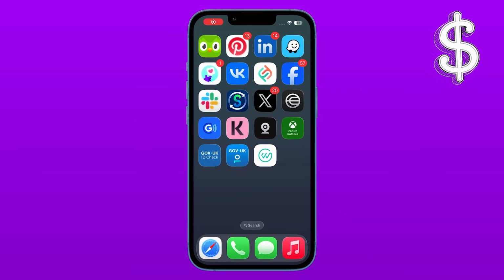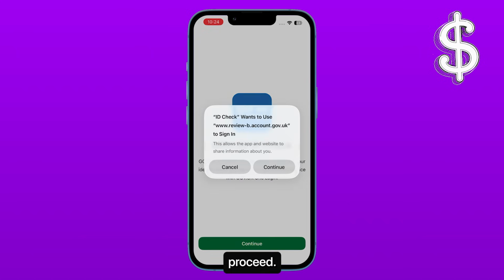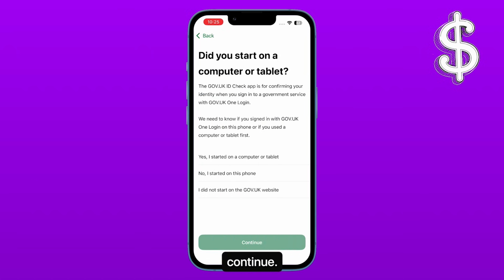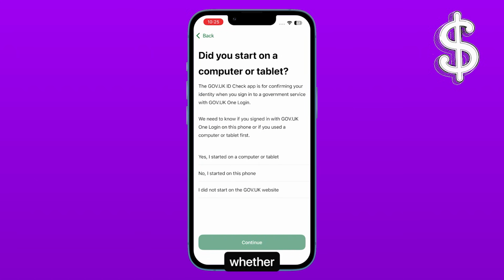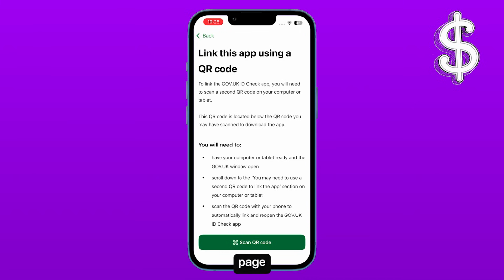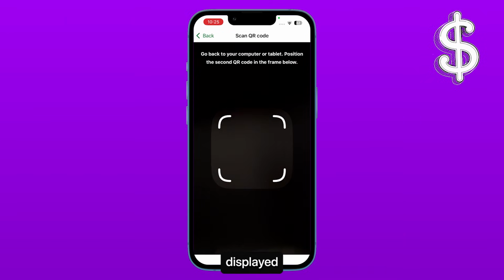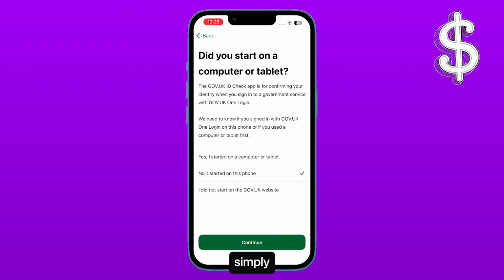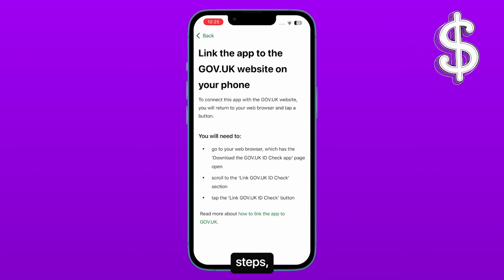How To Link GOV.UK ID Check App - Step by Step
Learn how to properly link the GOV.UK ID Check app to the GOV.UK website and continue your identity verification.
First, start the identity-check process from the government service you're trying to access, then download and open the GOV.UK ID Check app when prompted.
Open the app, tap Continue, accept the GOV.UK sign-in prompt if shown, and select Link app to continue. If you're using a computer or tablet, scan the second QR code shown on the GOV.UK page. If you're using the same phone, return to your browser and tap Link GOV.UK ID Check.
If linking doesn't work, make sure you're not using private/incognito browsing and that your phone and browser meet the current requirements.